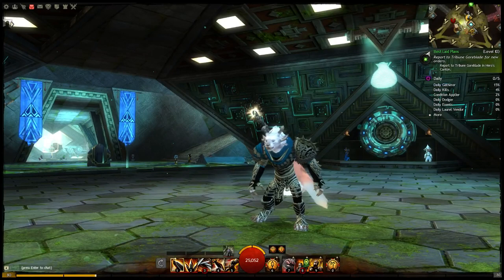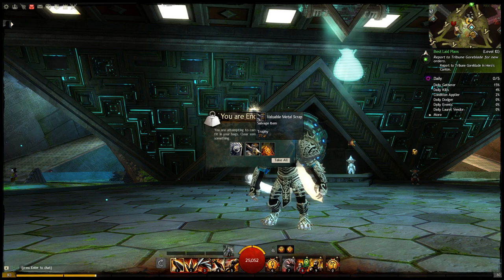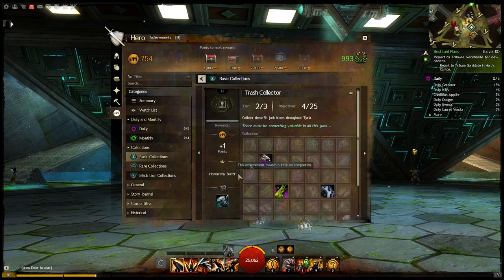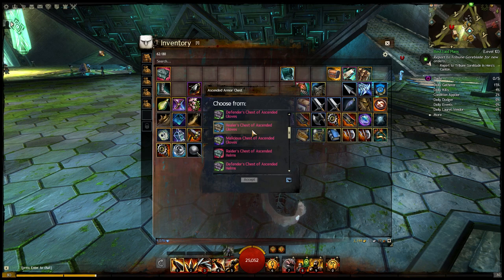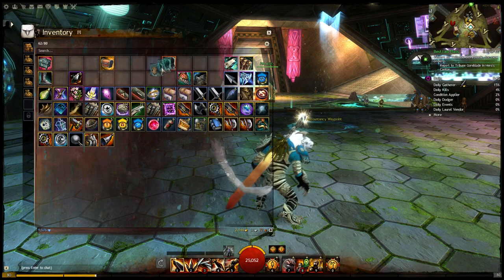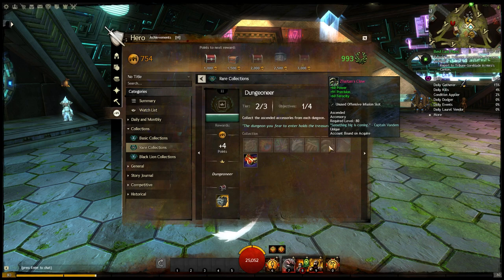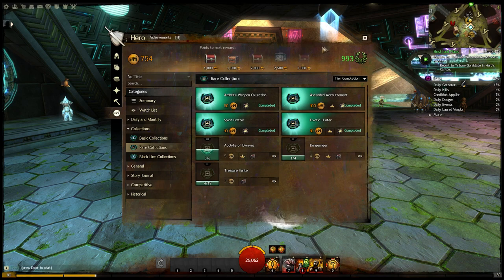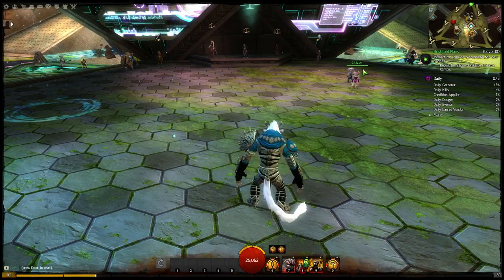New Collections Feature Preview - Guild Wars 2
In this video, I show off the major features going into Guild Wars 2 on September 9, 2014 as part of the second feature pack patch. To read more details about the specific changes head over here:

This video was created with support from ArenaNet.